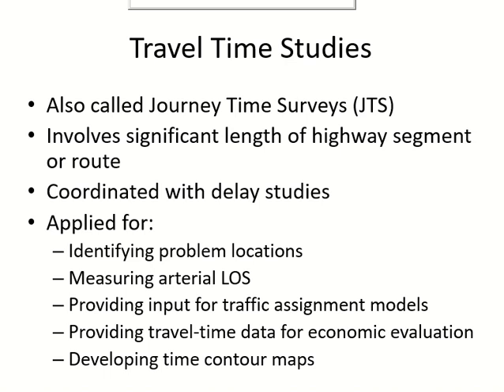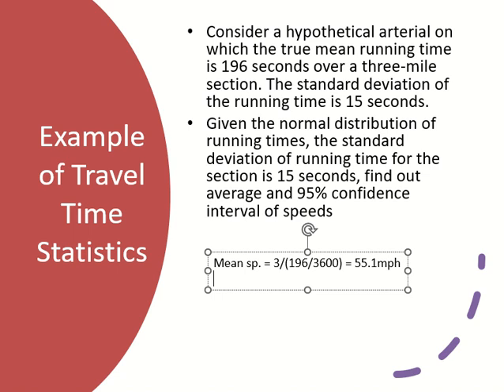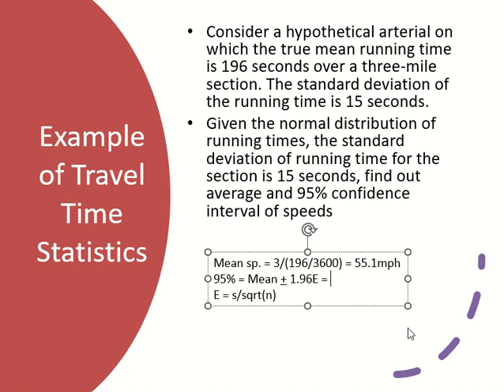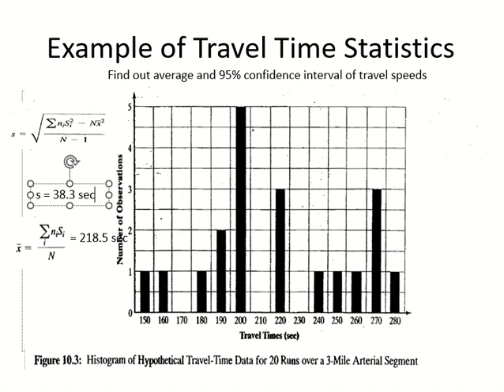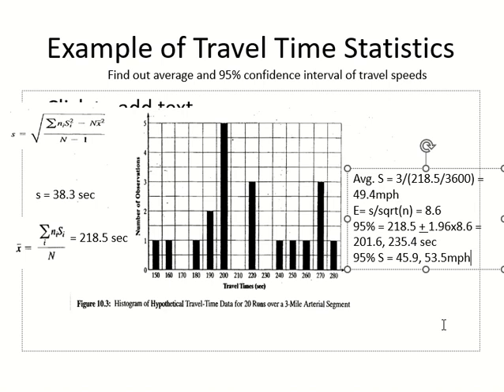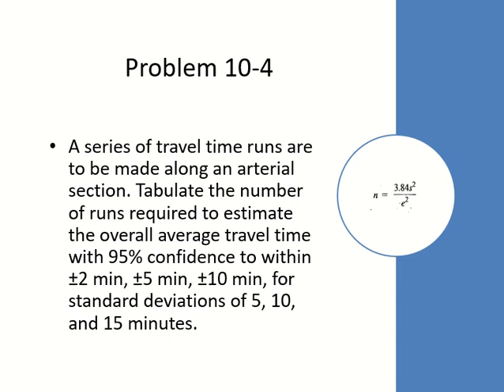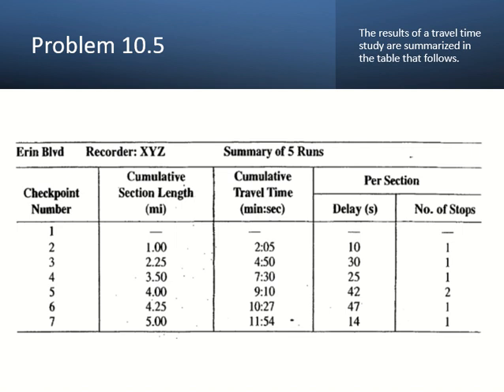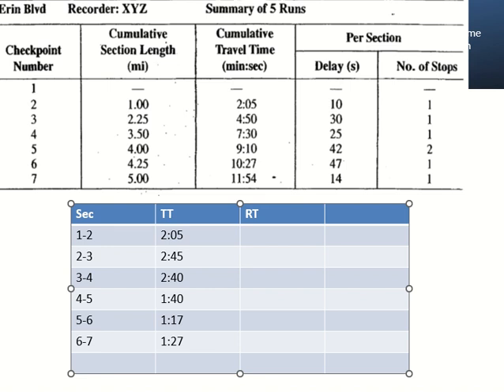Travel Time Data Analysis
Average
Standard deviation
95% confidence interval
Speed calculations
Sample Size
Delay
Running Time